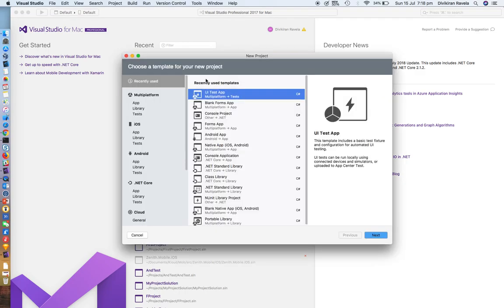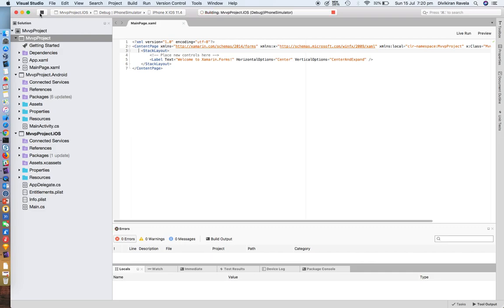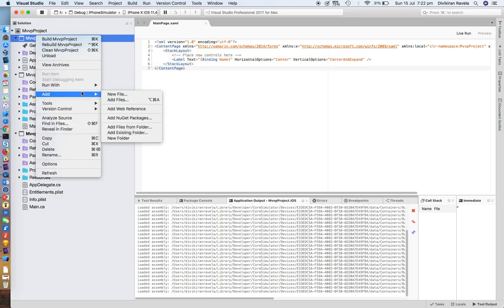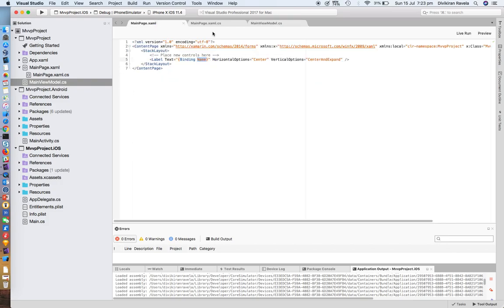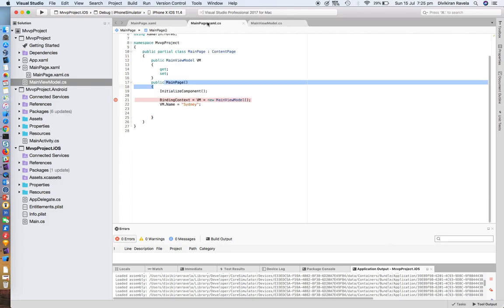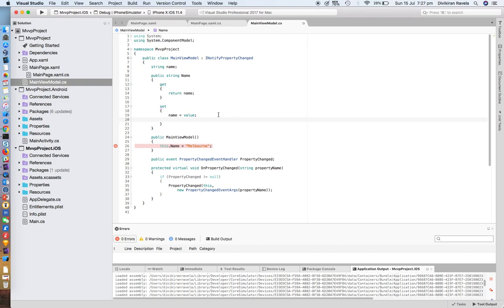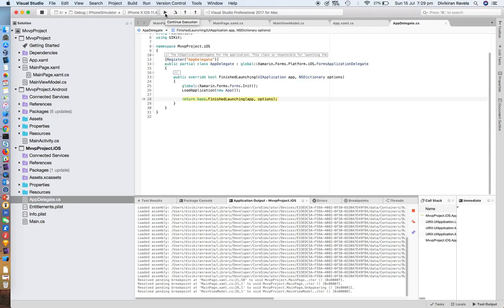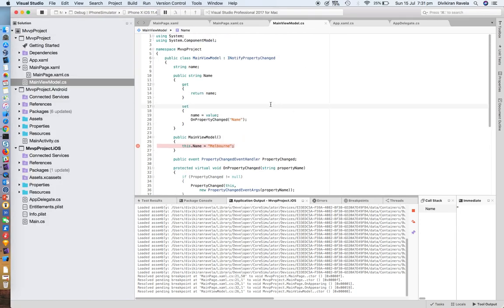Xamarin Forms MVVM, simple explanation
Many new Xammer's ask me to explain MVVM in simple words. Check out this video, my take on explaining on View and ViewModel to understand MVVM better